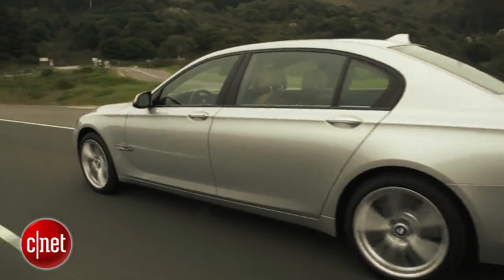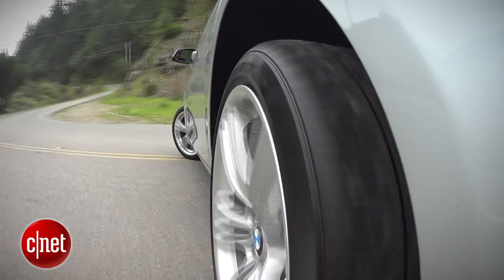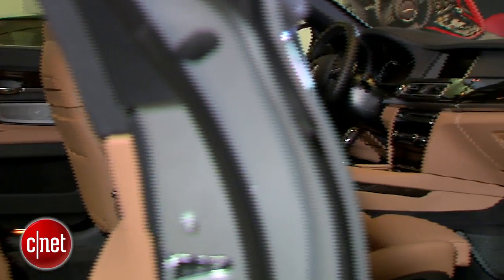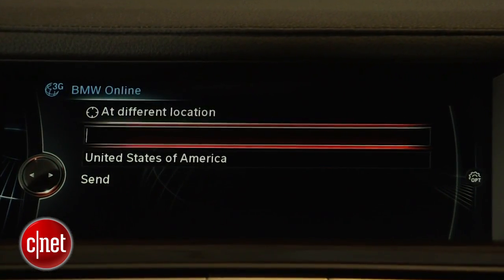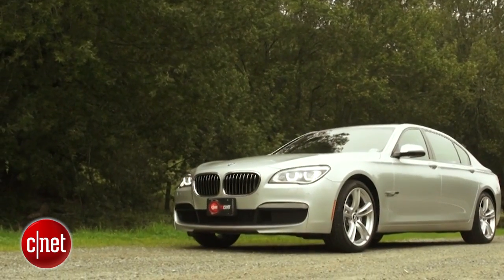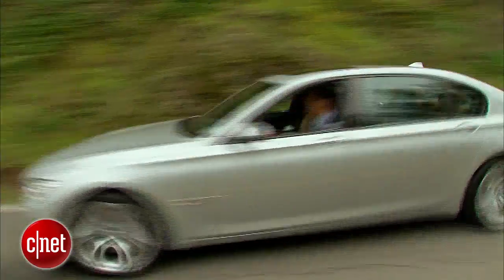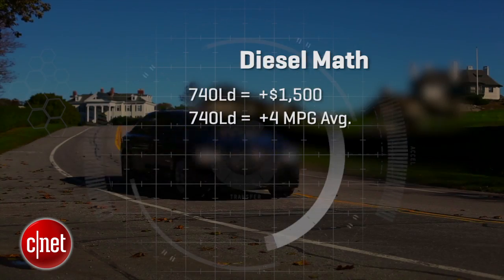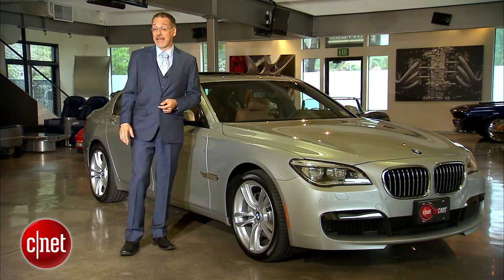Car Tech - 2015 BMW 740Ld xDrive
The latest and most prestigious U.S. BMW to go diesel.